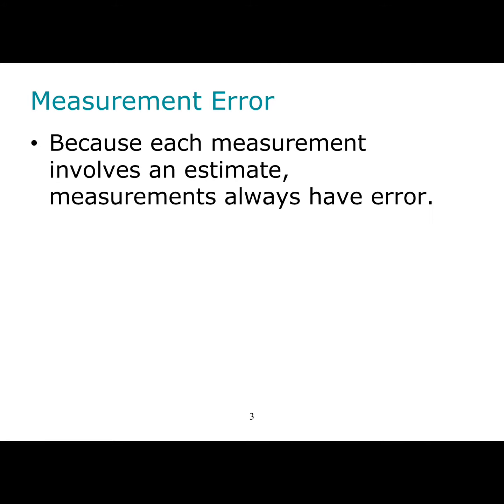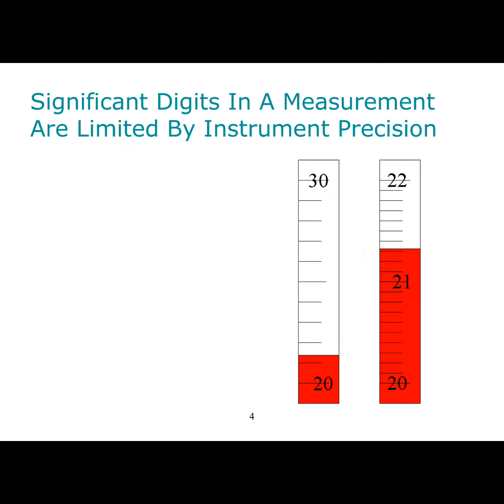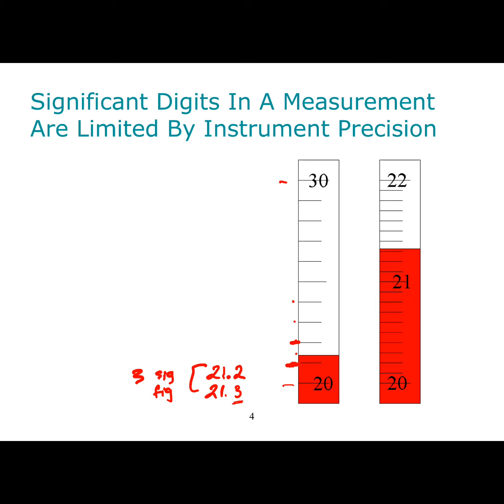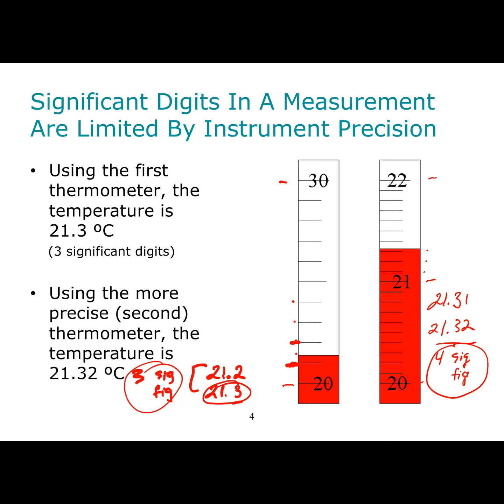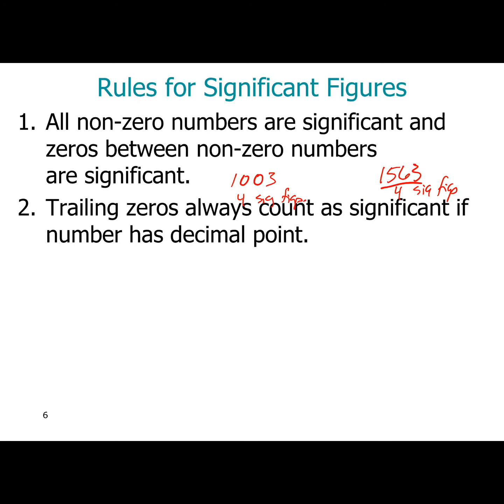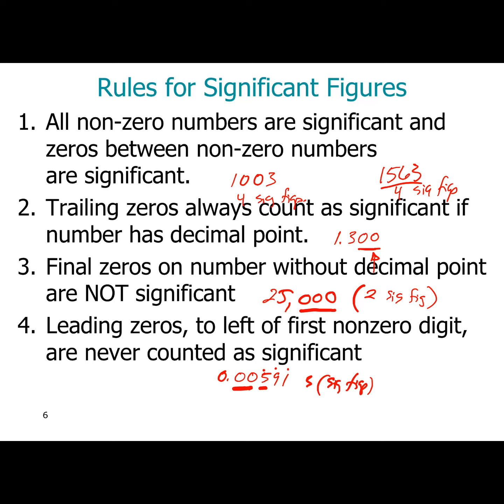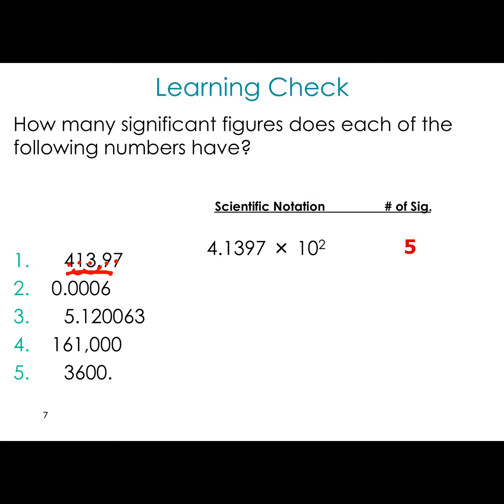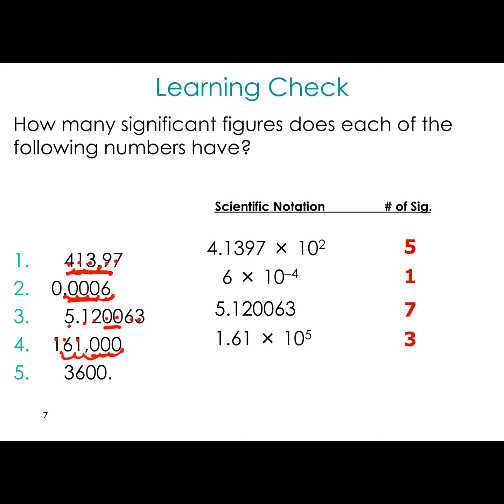Significant Figure Rules